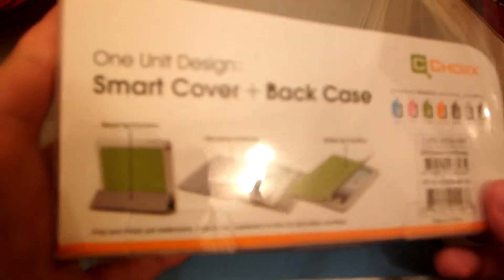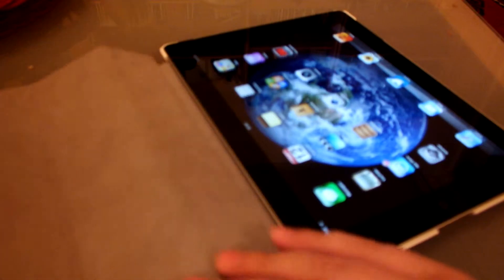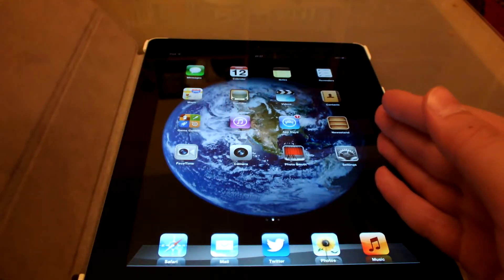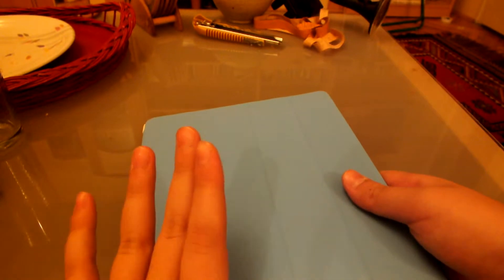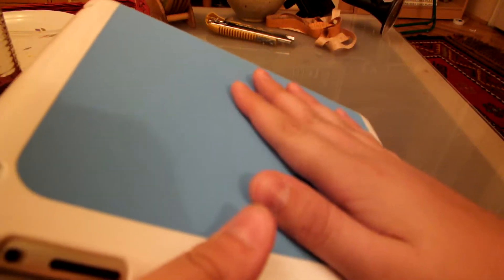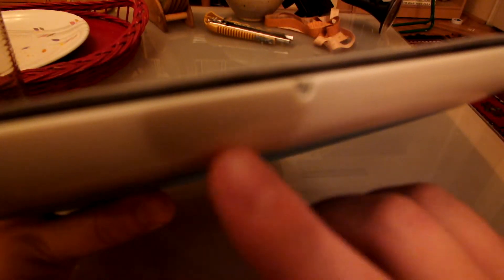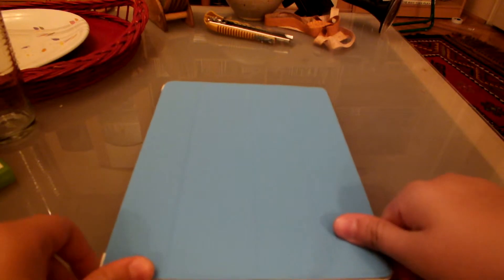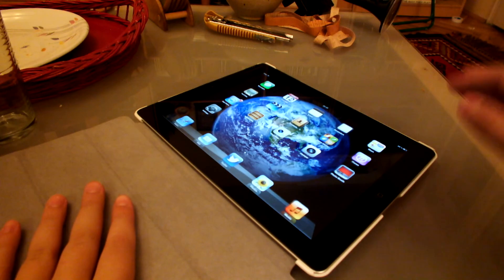Smart cover with hard back:Cooler master wake up Folio for iPad 2 and 3